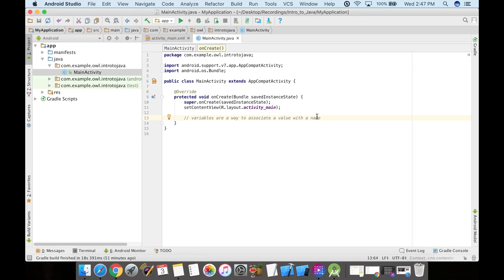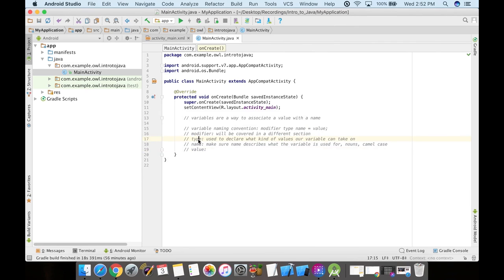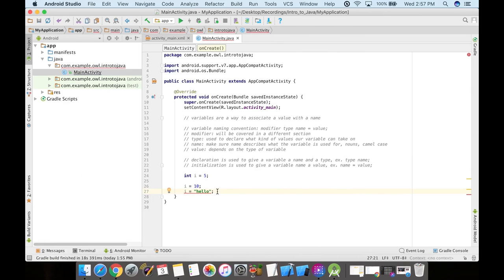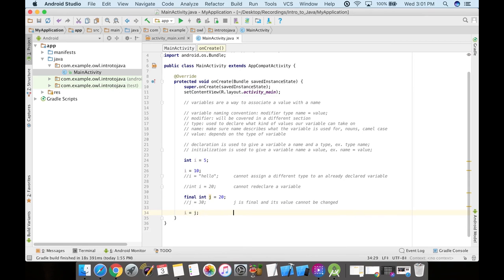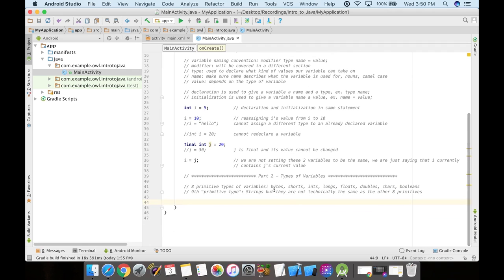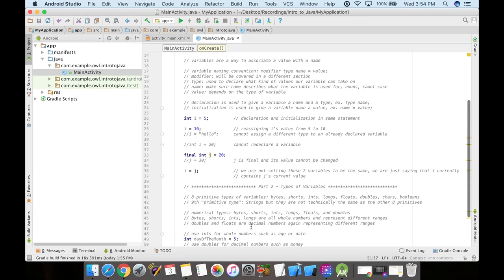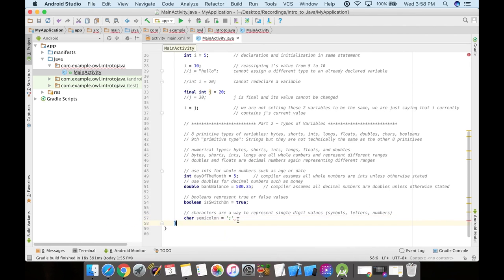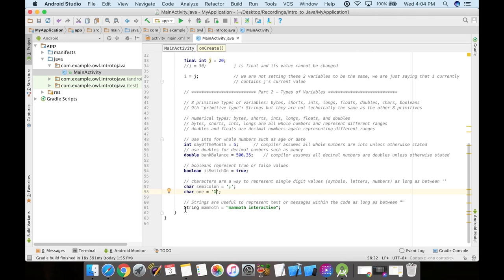Learning About Variables In Java